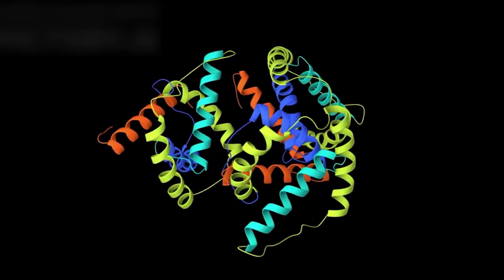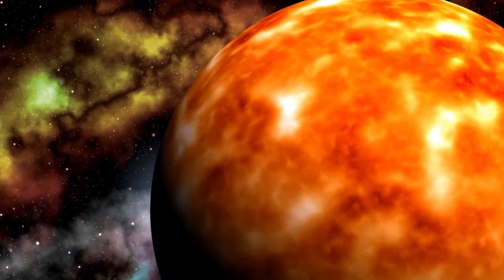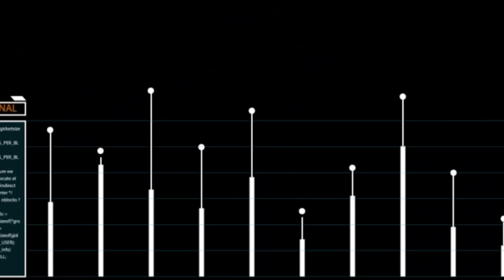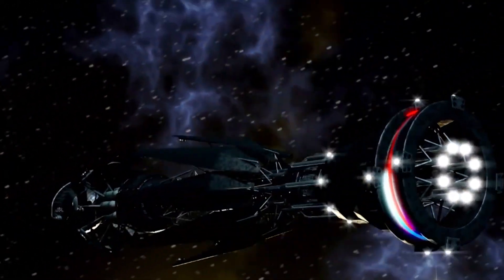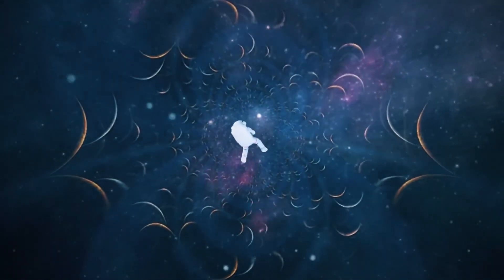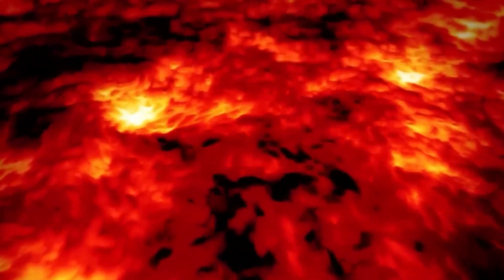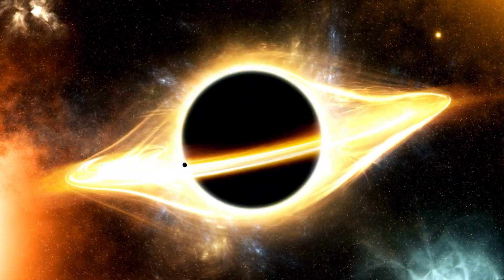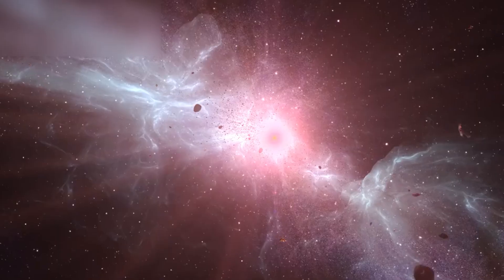Betelgeuse Supernova Spectacular Night Sky Show Visible Worldwide!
UNITED KINGDOM